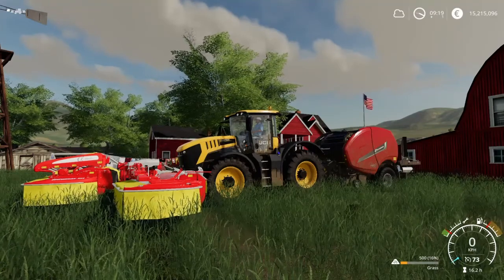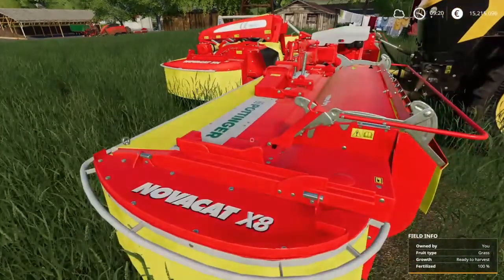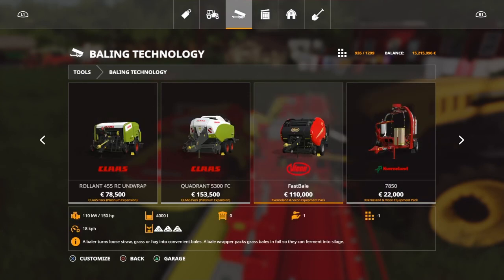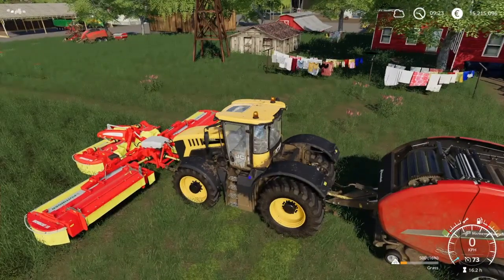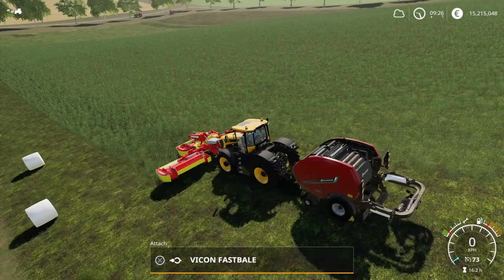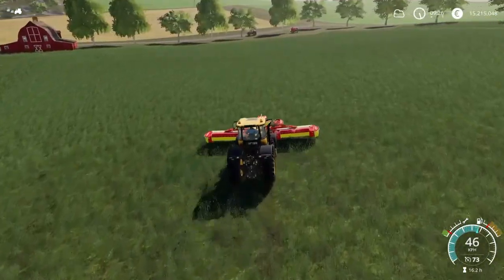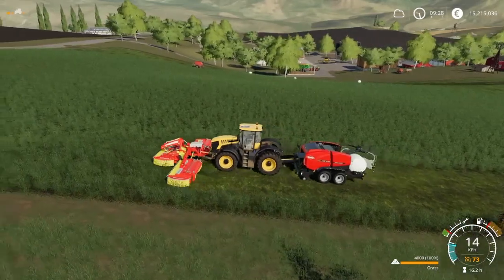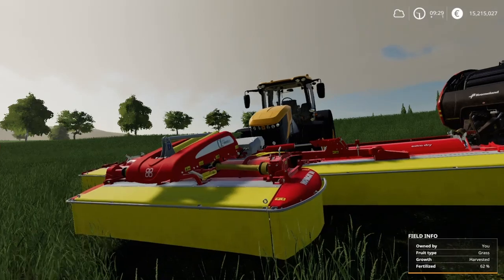HOW TO DO FASTBALING WITH A WORKER*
Continously moving and silage bailing with a worker.
 With this set up of movers in front ( Pottinger Xvaria movers) and the Kverneland/Vicon fastbaler at the back you can hire a worker and do silage bales in one go:)
It requires some horse power, so you should pull out your big tractor for this set up.
Fastbaling with a worker fs19